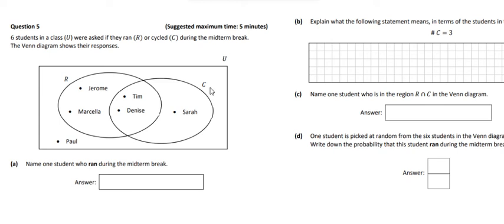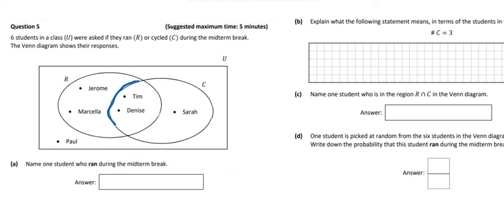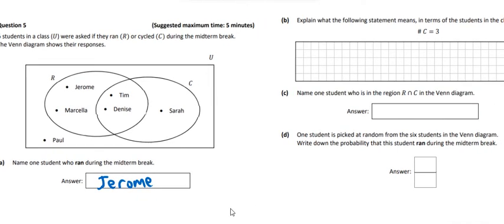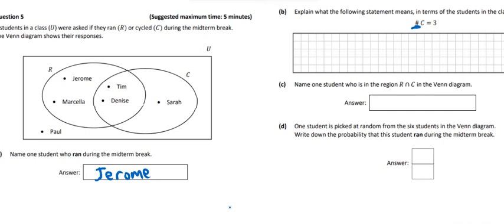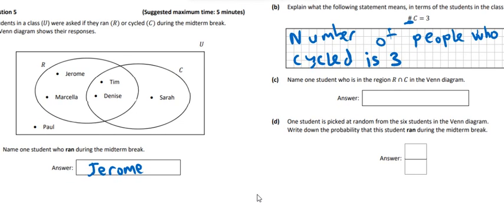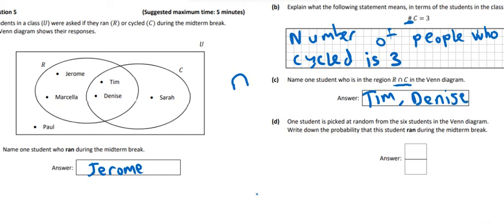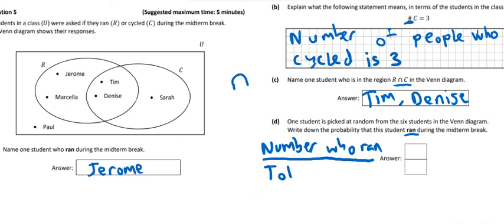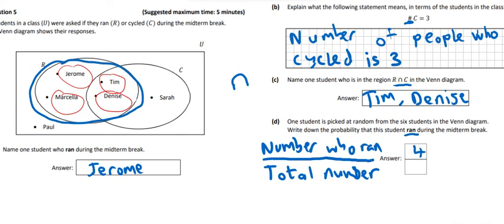Junior Cert Ordinary Level 2022 Question 5